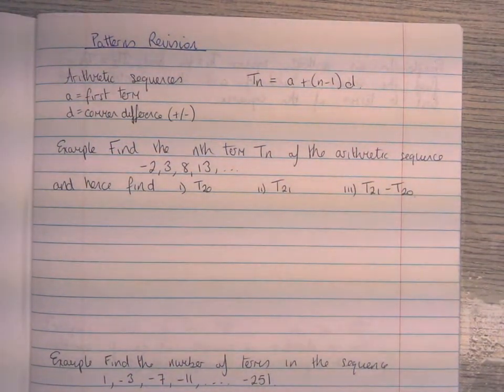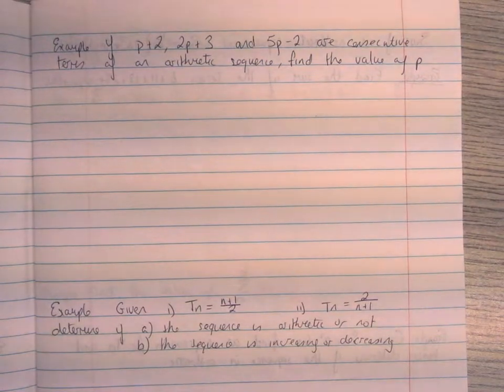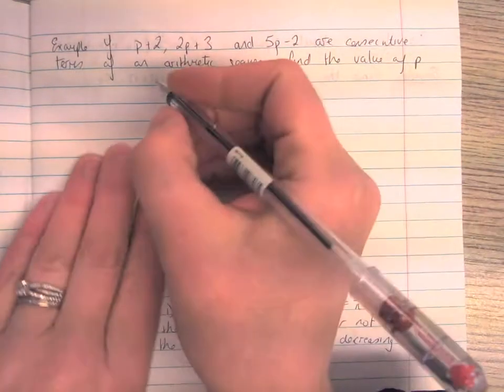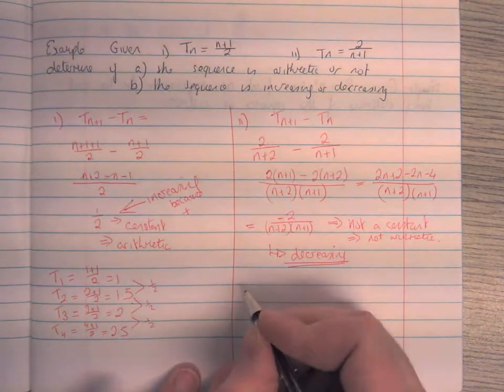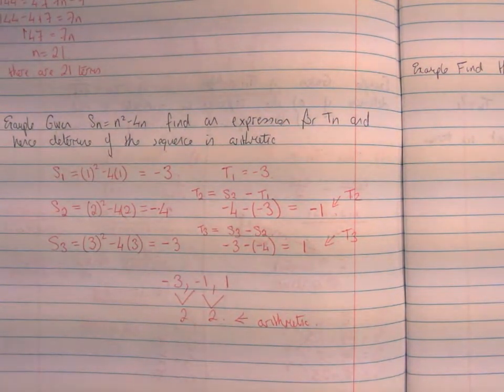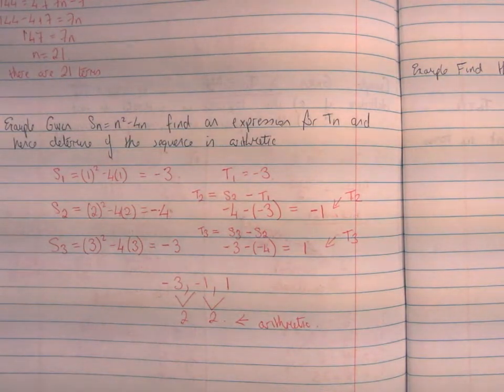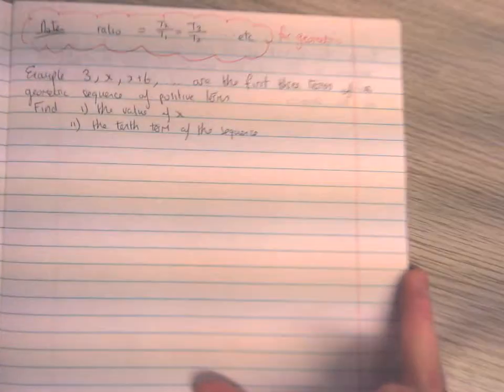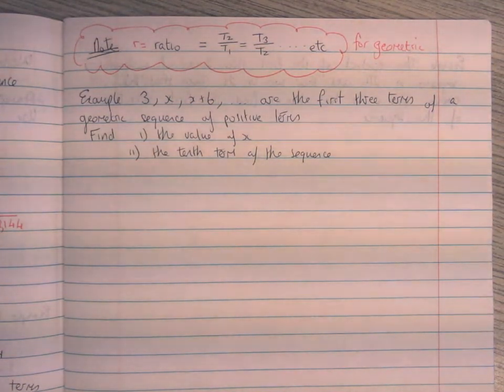pattern revision 10001